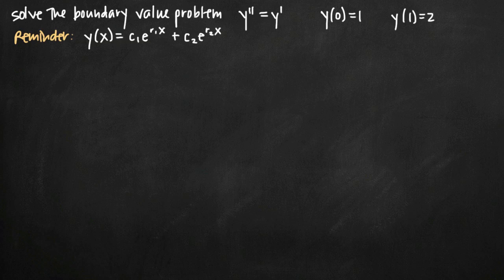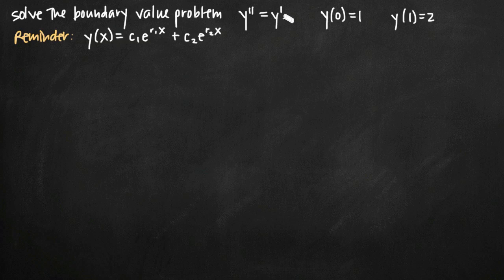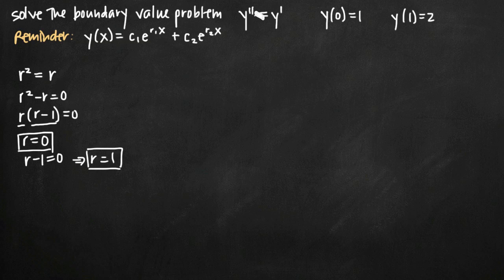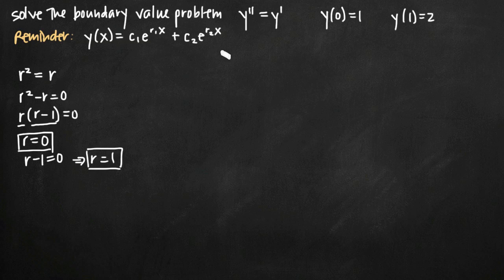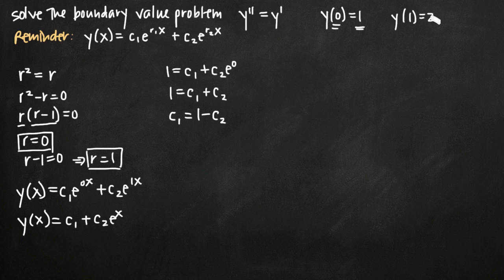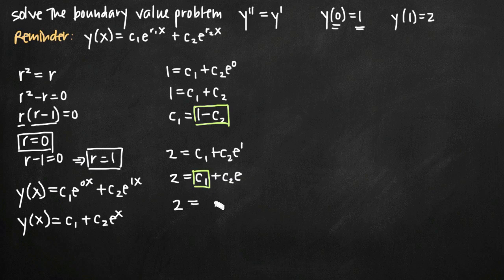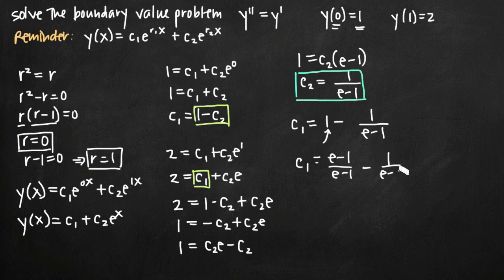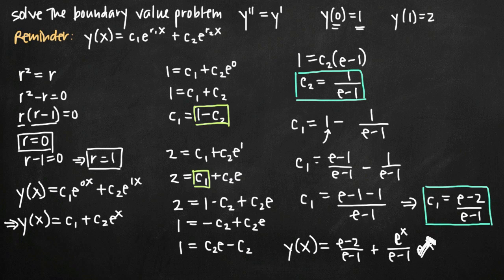Boundary value problem, second-order homogeneous differential equation, distinct real roots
Learn how to solve a boundary value problem given a second-order homogeneous differential equation and two initial conditions. In this particular problem, the roots of the equation are distinct real roots and the general solution to the differential equation is written with r_1 and r_2.